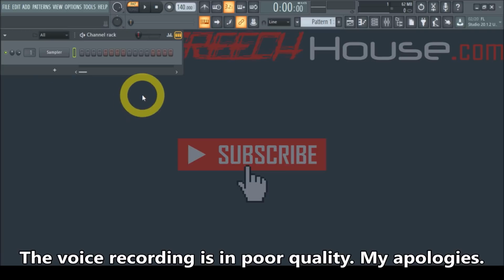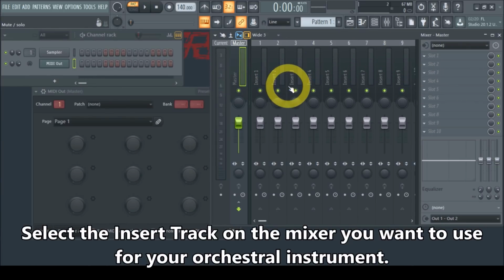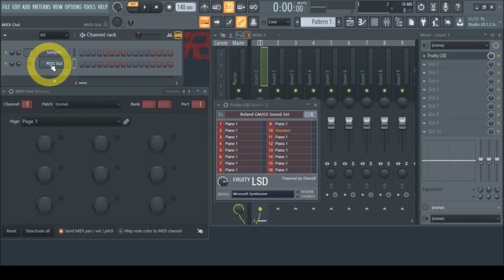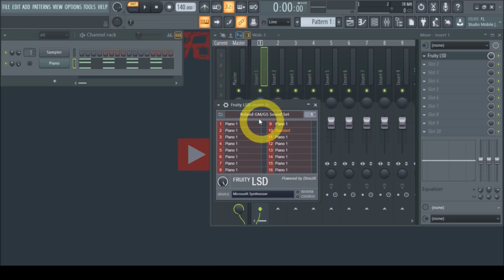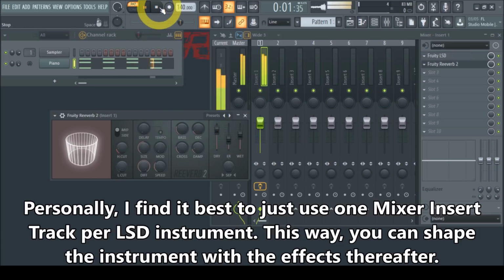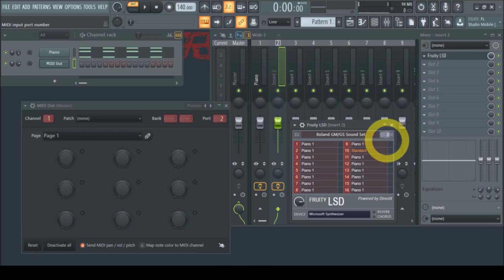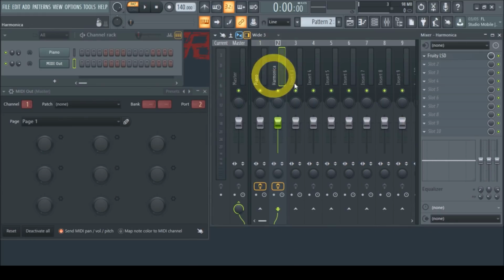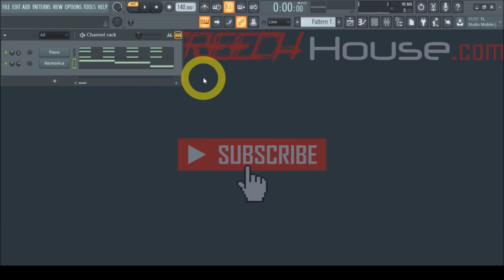FREE ORCHESTRA VST FOR FL STUDIO | Orchestral Plugin FL Studio | How to Use Midi Out FL Studio LSD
In this lesson, you will discover how to get many free orchestral instruments with one simple FL Studio stock plugin.

If you want to learn how to make high-quality sounds for your song, get the Sound Design for Beginners guide via the link above. It covers all the essential basics of synthesis.

Learn more about how I easily make professional melodies by getting your copy of The Ultimate Melody Guide. Use the link at the top.

- Hardstyle
- Rawstyle
- EDM
- Trance
- Hardcore
- Jumpstyle